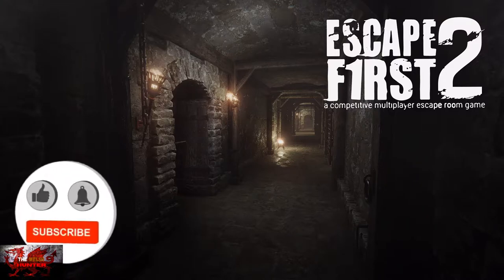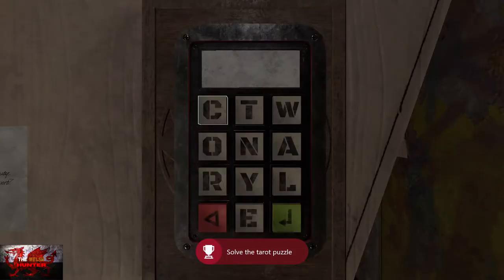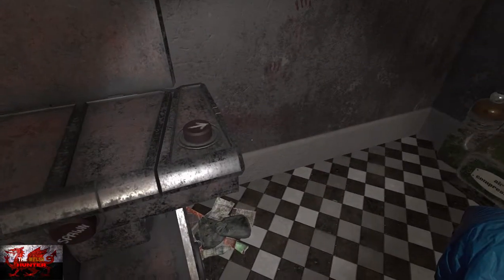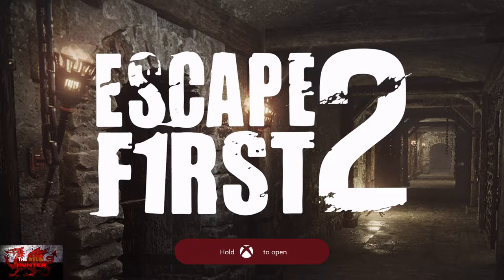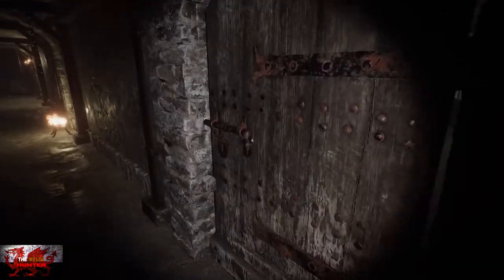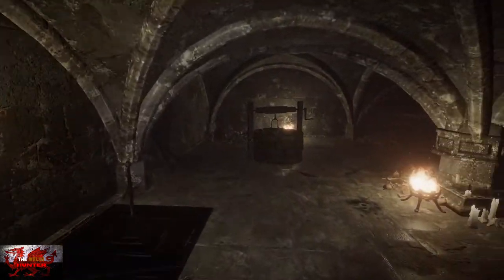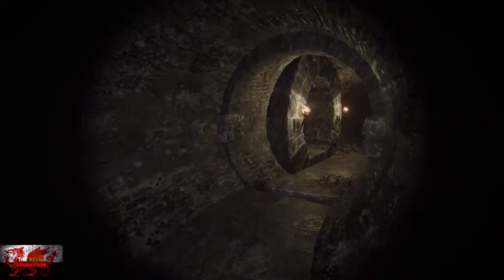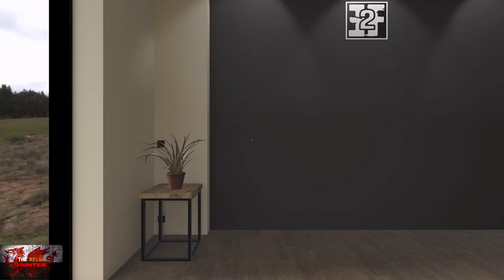Escape First 2 - 100% Achievement/Trophy Guide! *EASY 20 Minute Completion*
Welcome to my 100% Achievement/Trophy Guide for Escape First 2.
The LONG Awaited Sequel (Of like 2 days) developed & Published by Onskull Games & is available to you for just £4.19 or $4.99!

So this is the same game of course as number 1, but there are more detailed levels, few extra long puzzles to really make you think but all in all, another enjoyable experience!

Achievements are just as easy and there is only 1 multiplayer achievement this time and again, it is for completing a level with 3 other poeople so get those gamertags popping in the comment sectiona nd lets help each other out :)

TimG84
Khost
TschanSchpange1
TonySki
ShadowTurul21
Rukus
TheUnderdog2020
DragonClave
Livibeau

LEG-ENDS!

Big Love!